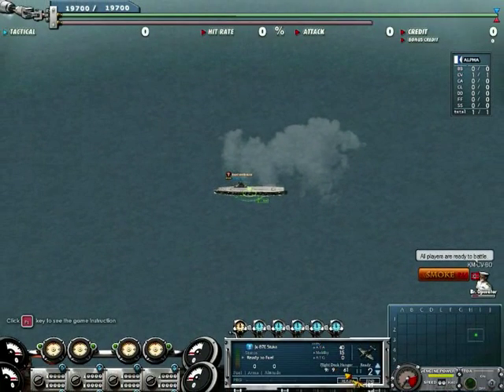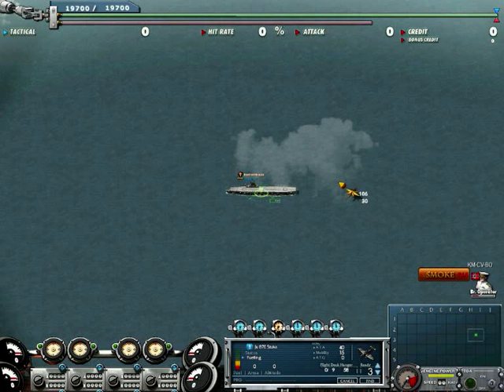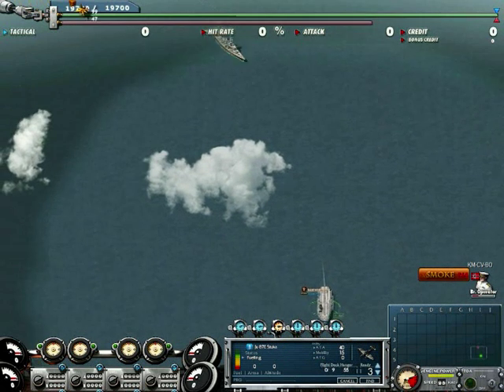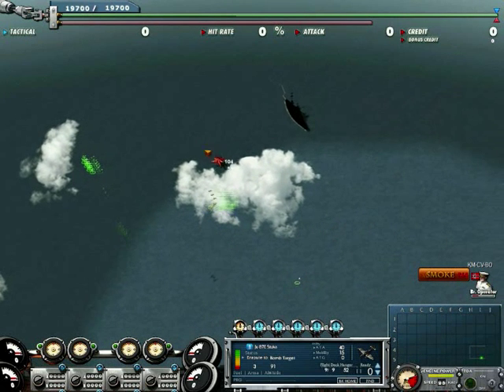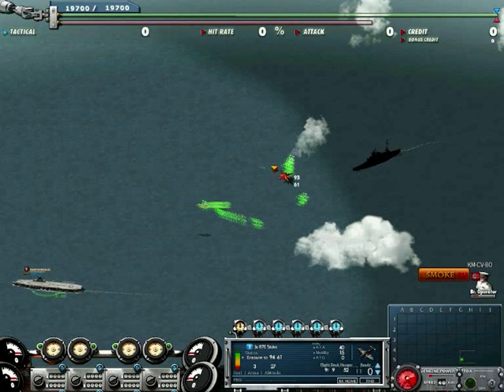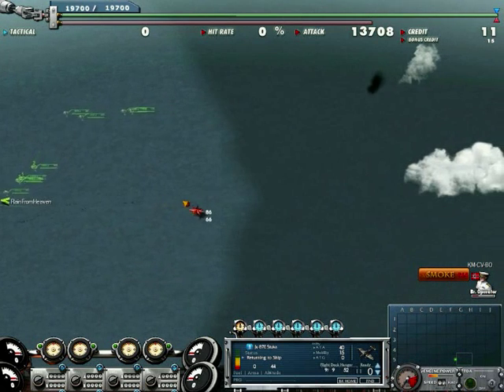NavyFIELD - ManualDiveBombing Tutorial - Armored Angels [NF]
Tutorial:
Regular Manual Dive Bombing
Instant Drop Manual Dive Bombing
Low Altitude Manual Dive Bombing

For the way I launch planes (with keyboard instead of mouse):
Press ~ and hold it, than press the number of your pilot.
Example (as I did in the video): ~3, ~2, ~1.

If you have any more questions you can leave them in the comment section and I'll try to reply as fast and accurate as possible. Or you can PM me in game.

Greetings,
Kinetic152